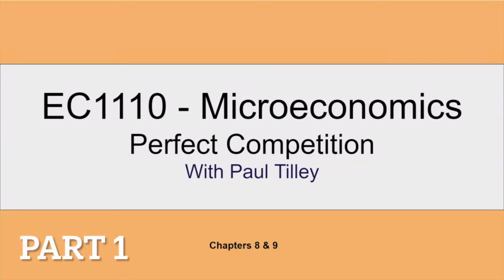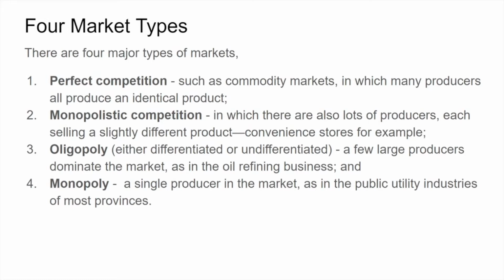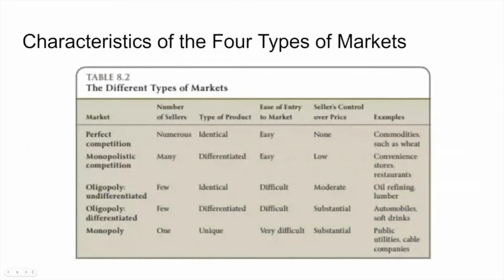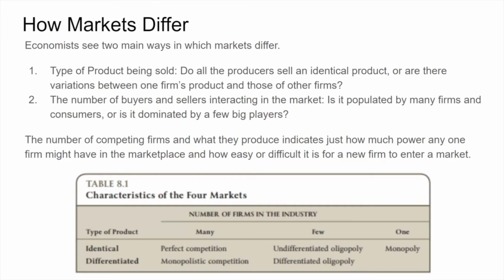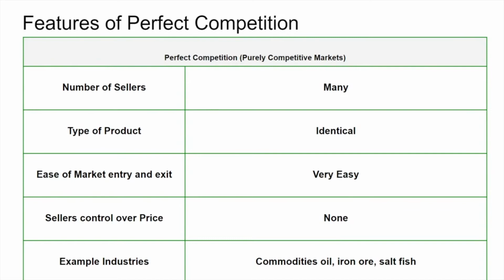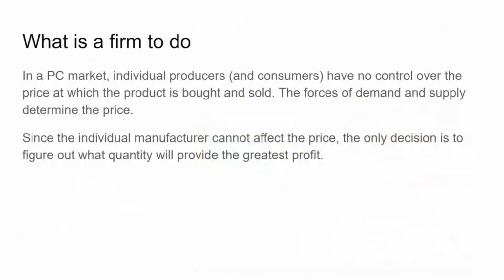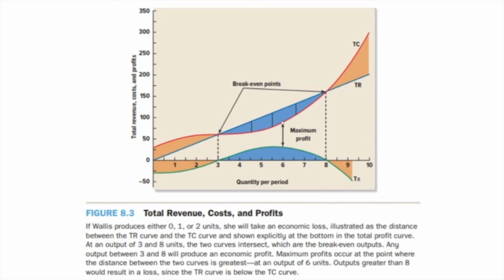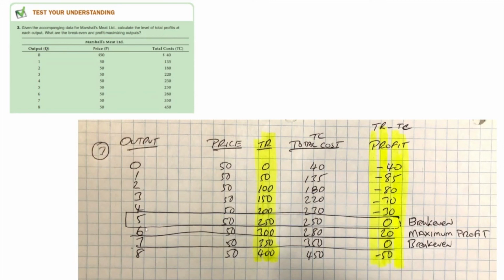Part 1 - Perfect Competition